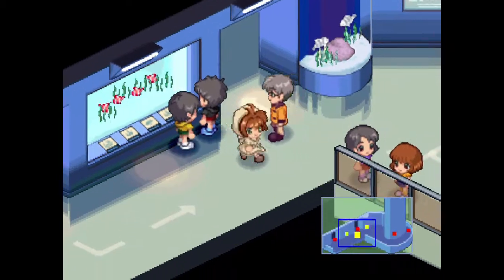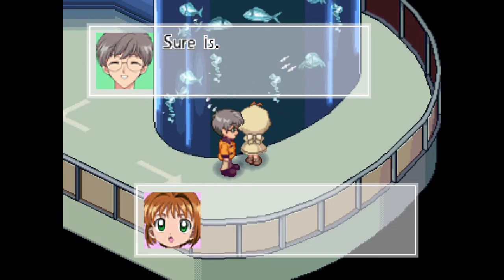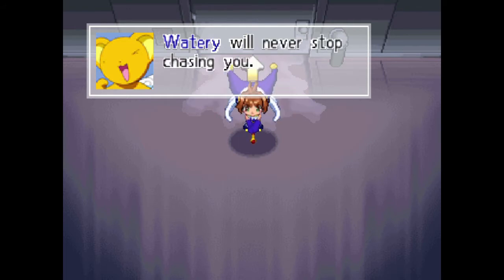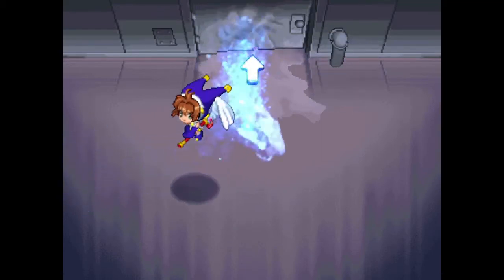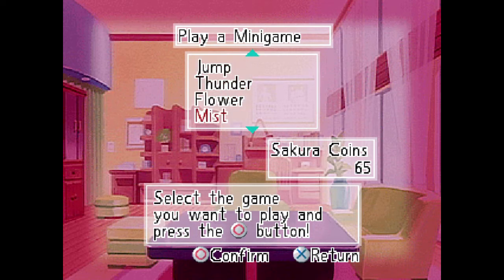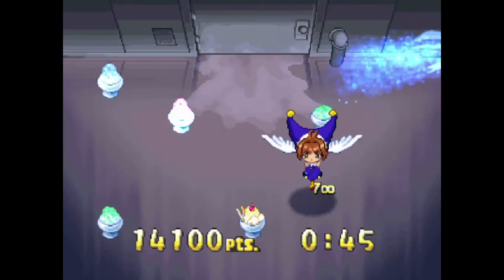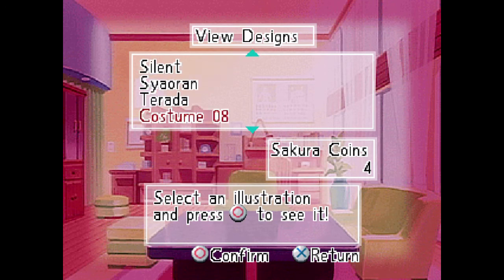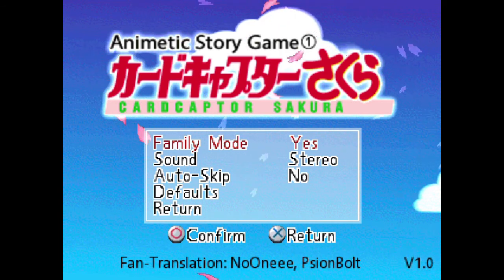Cardcaptor Sakura: Animetic Story Game | Demonstrative Review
A gameplay review of Cardcaptor Sakura: Animetic Story Game 1, played on PlayStation.